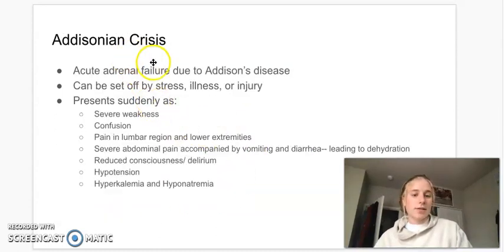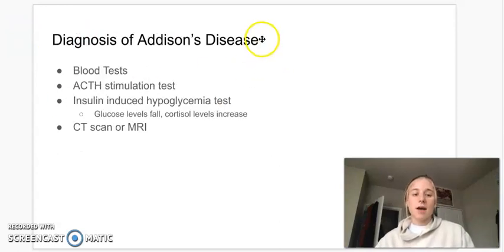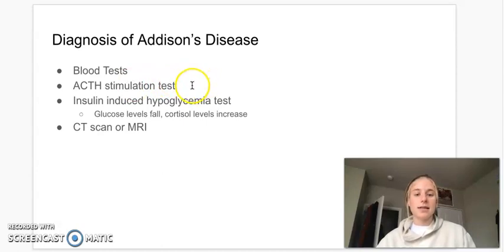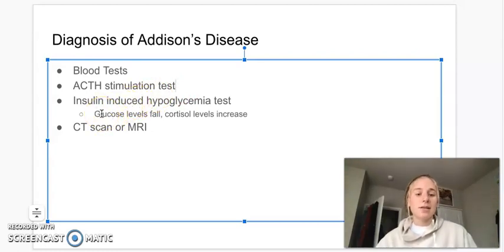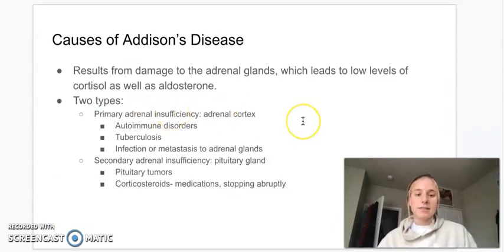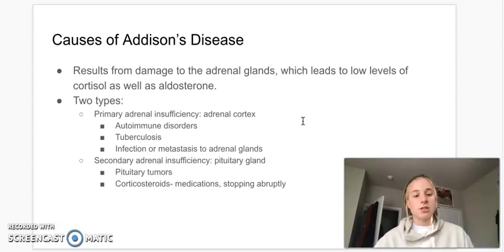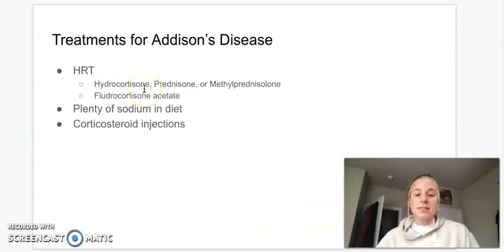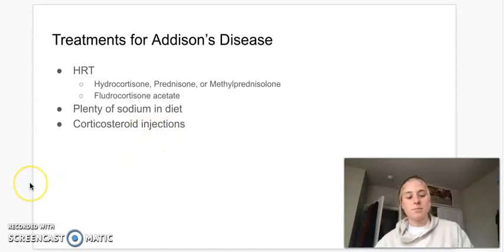Endocrine System: Addison's Disease